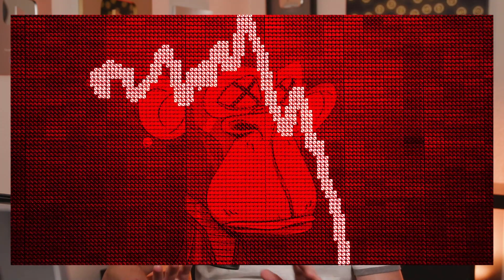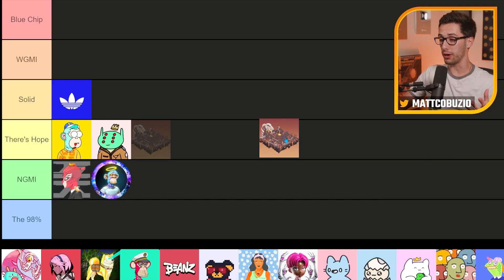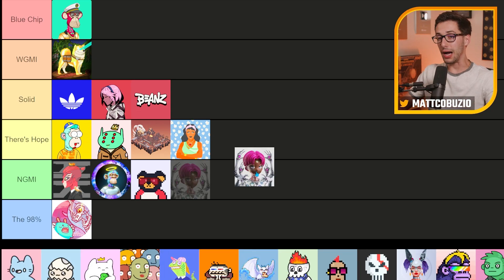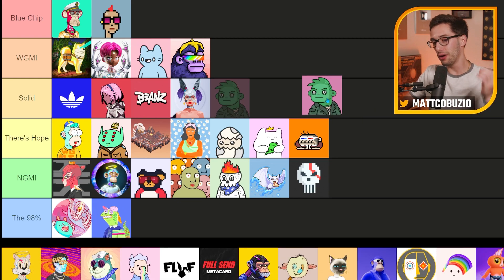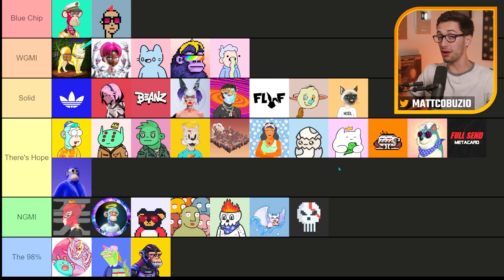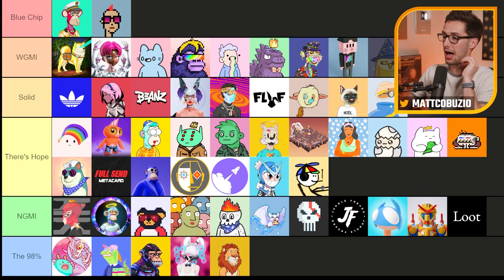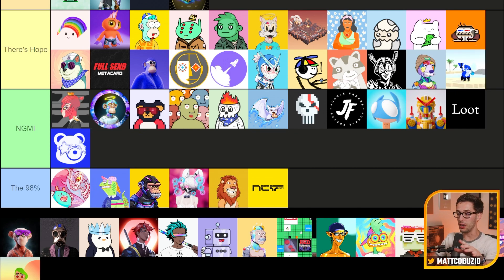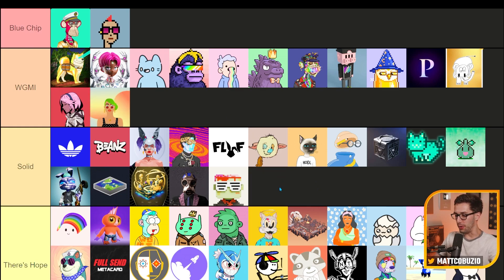Ultimate NFT Tier List | Top 50 NFTs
This is my NFT Tier List as of July 2022.

This is Matt's Crypto where we talk about money, cryptocurrency, NFTs and how to invest! Bitcoin, Ethereum, Cardano, Solana, alt coins, and cryptocurrency. Every video we look at the best NFTs on Opensea (Ethereum blockchain), or Solana NFTs.

Top Cryptocurrency Exchanges (2022)
- Coinbase: Best for Beginners
- Binance: Best for Low Fees
- Kraken: Best for Margin/Future Trading
- KuCoin: Best for Altcoin trading
- Crypto.com: Best for crypto rewards
- Gemini: Accessible for NY users

All of my content, including but not limited to, my cryptocurrency videos, streams, investments, stocks, strategies, and top NFTs videos are for entertainment purposes only, reflect only my personal views, ideas, and opinions, and should not be construed as personal investment advice. While the information is believed to be accurate, it may include errors, inaccuracies, or omissions. No representations or warranties are made in connection therewith and you should never take any of this information as guidance for buying or selling any type of investment. Nothing herein or therein shall be construed to be financial, legal, or tax advice. Purchasing cryptocurrencies, NFTs, or stocks can be highly speculative and pose considerable risk of loss of your entire investment. You should always conduct your own due diligence and seek the advice and/or counsel of qualified and licensed professionals and advisors. I will not and cannot be held liable for any actions you take as a result of viewing and/or reading any of my content and/or any losses in connection therewith.

This video will show you:
nft tier list
nfts tier list
best nfts
top nft collections
bored ape yacht club